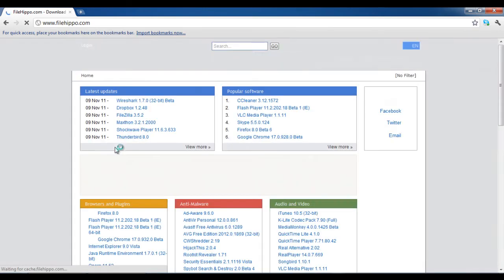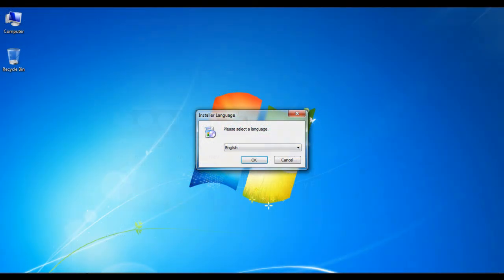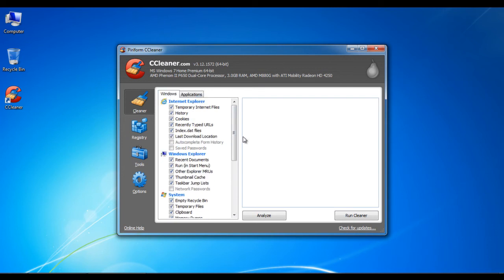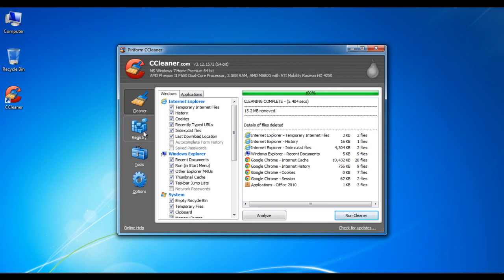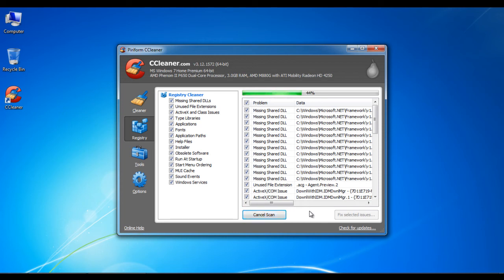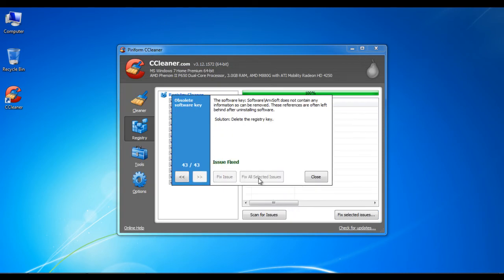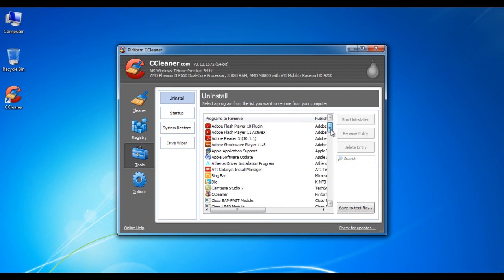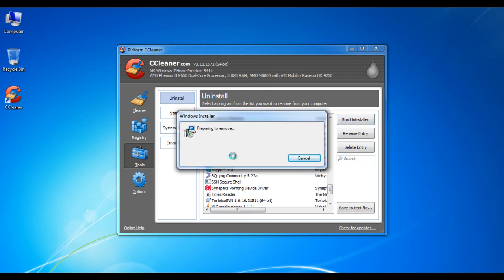How To Use CCleaner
Follow these simple steps to learn how to use CC Cleaner and make your computer system work better.

With random applications and add-ons installed on your computer, the performance of your computer slows down. Many diskcleaner applications are now available which help to speed up your computer system by removing unwanted applications and softwares from your hard drive. They clean your computer system, uninstall random applications, clean all the unwanted startup bulk and even repair registry paths for different useful applications and allow them to run error free. Here in this tutorial we use "CC Cleaner" which is a powerful freeware cleaning software, available for free online.

Step 1 -- Download CC Cleaner:

First of all visit the URL and search for the CC Cleaner application. Search from the results the application you want to download. Once selected, you will see all the required information regarding the software right infront of you. Click on the "Download Latest Version" link available on the right side of the window, highlighted in the image below.

Step  2 -- Saving the Setup File:

Once you have clicked on the download link, your browser's default download manager will ask you whether to save the file or discard it. Once the message appears, click on the "Keep" button, in the case of Google Chrome, to save the download file.

Step 3 -- Open the Setup File:

Once the setup file has been downloaded, click on it and select the "Open" option from the browsers menu. After clicking on it, the setup wizard will start installing CC Cleaner on your computer system. Follow the steps of the setup wizard to install the application.

Step 4 -- Analyzing  the Hard Drive:

Once the application has started, the CC Cleaner home window will appear right infront of you. Now select each and every portion of the hard-drive that you want to analyze. To do that all you have to do is go through the list of options from on the left side of the window. After selecting them, click on the "Analyze" button, highlighted in the image below, to start analyzing the space.

Step 5 -- Cleaning the Hard Drive

After analyzing the hard disk, CC Cleaner provides you with a detailed summary of space which needs to be cleaned. Once you have gone through the summary, click on the "Run Cleaner" button to start cleaning the hard drive space.

Step 6 -- Summary of Cleaning

After the processing has been completed, CC Cleaner will show you a message showing you how much space has been freed after cleaning the unwanted applications and removing them from your system.

Step 7 -- Scanning for Registry Problems

Now click on the "Registry" option from the left side of the CC Cleaner window. Here you can see a list of applications and settings. Select all check boxes and click on the "Scan for Issues" button to search for any problems and errors in the registry.

Step 8 -- Fixing The Problems and Errors in the Registry

Once the processing has been completed, you will find a list of files which have problems and errors in the registry. Some might even have missing registry links, which can cause problems and don't allow the application to run properly. Select all the check boxes and click on the "Fix Registry issues" button to repair these files.

Step 9 -- Summary of Registry Repair

After the repairing process has been completed, CC Cleaner will display a message showing you that all the issues related with the registry are now fixed. Click on the "Close" button to complete the process.

Step 10 -- Additional Tools to Uninstall Applications

There is also an uninstall tool available within the CC Cleaner application by which you can easily uninstall unwanted softwares and application from your computer system. This can free up additional space on your hard drive and would allow your computer to process data much faster.

Step 11 -- Removing the Applications

Here you can find a list of all the applications on your hard drive. Select the application which you want to remove from your system. After selecting the application, click on the "Run Uninstaller" button on the top right corner of the window to completely uninstall the application from the system.